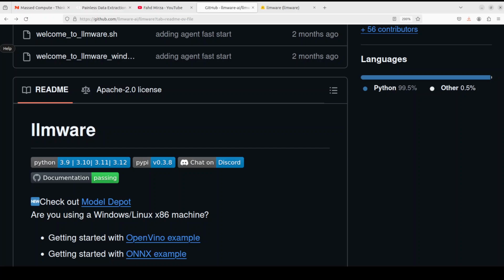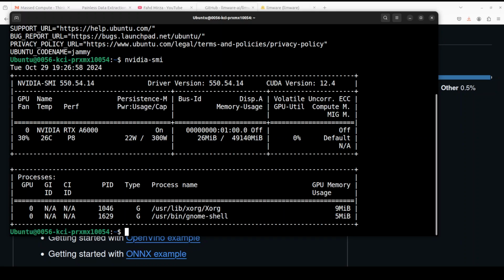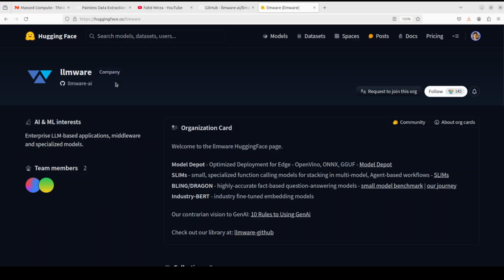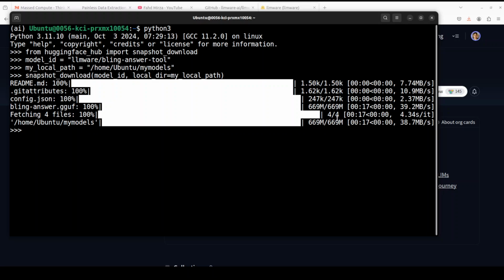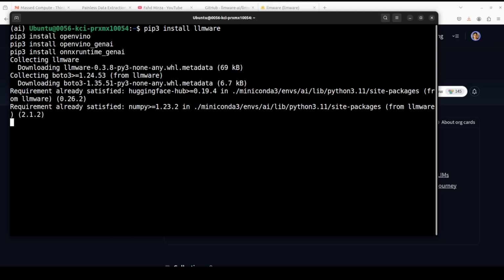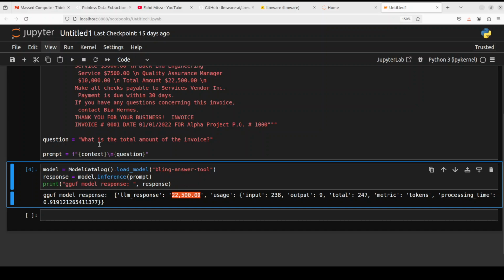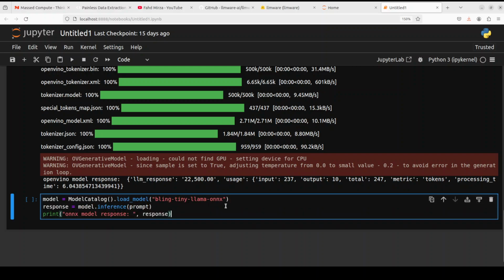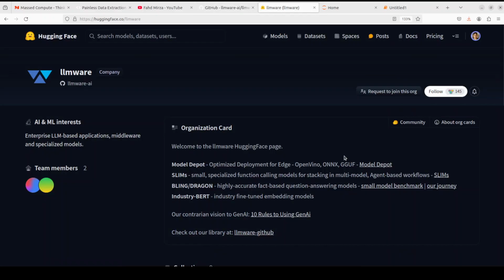LLMWare - Small, Specialized Models for RAG, Agents - Install Locally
This video shows how to install llmware which provides a unified framework for building LLM-based applications (e.g., RAG, Agents), using small, specialized models.